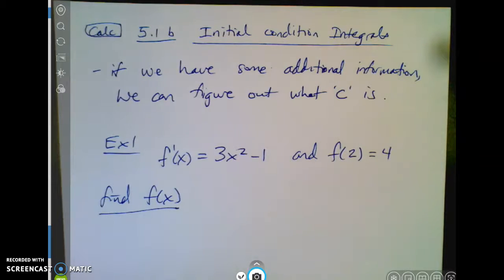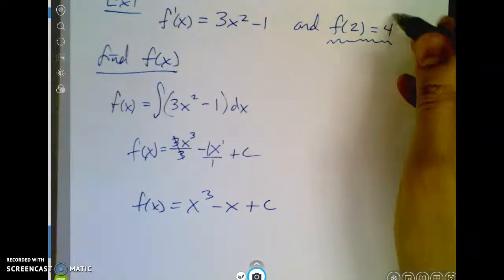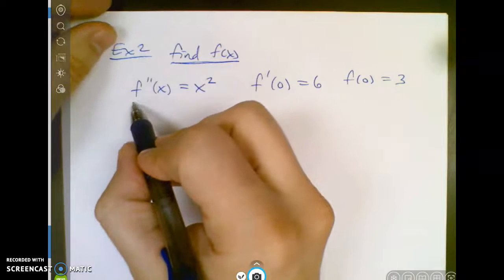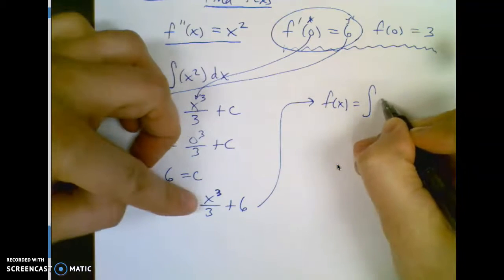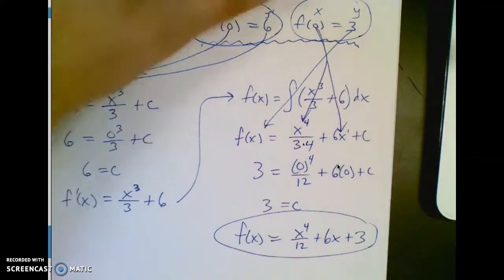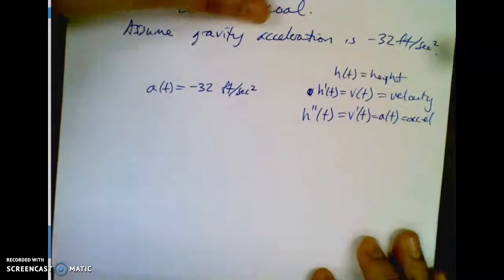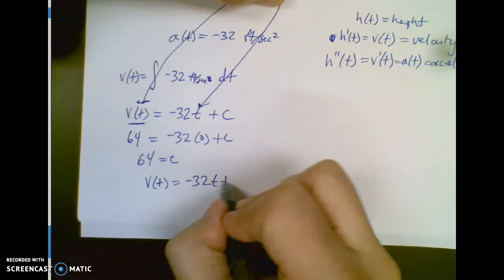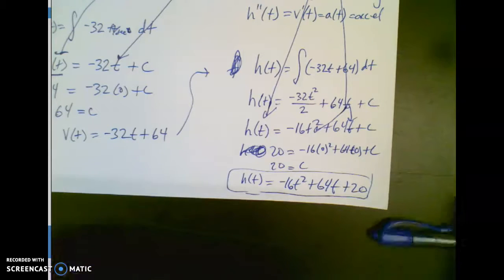Calc 5.1b Initial Value Integral Notes